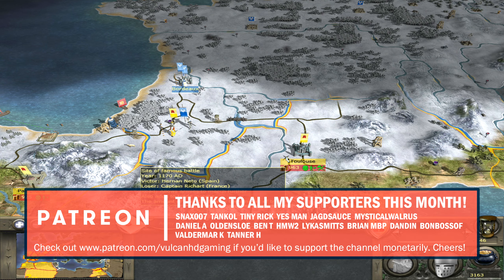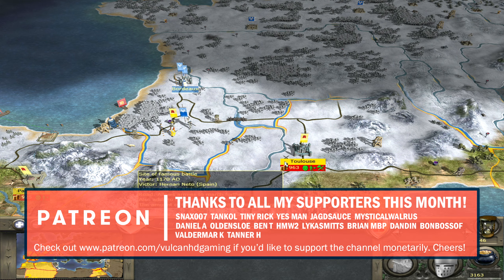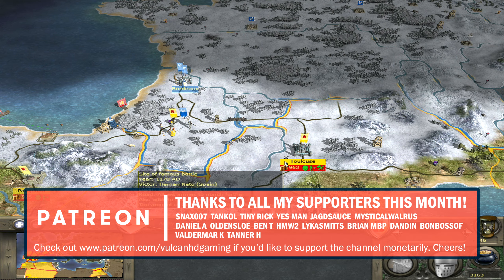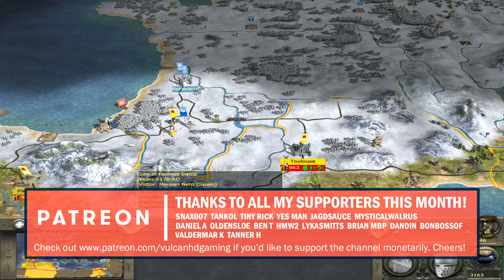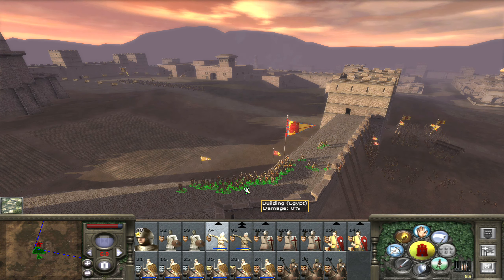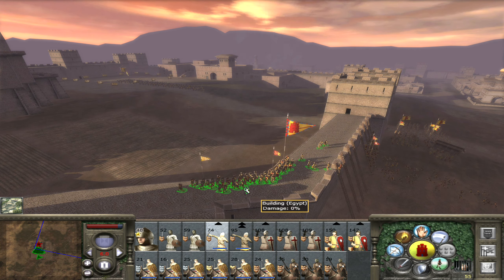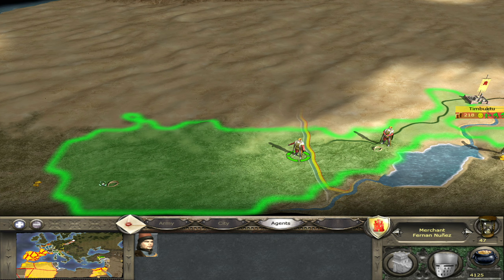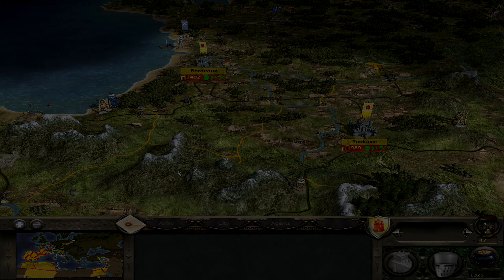Medieval 2: Total War Campaign #10 - Spain (Very Hard)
This is a playthrough of a very hard campaign on Medieval 2: Total War playing as Spain going for long campaign victory.